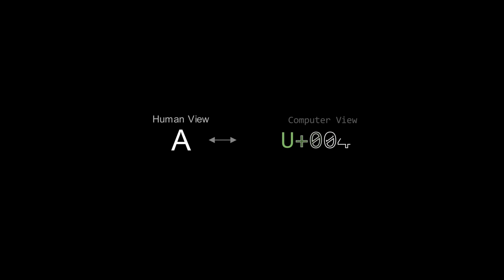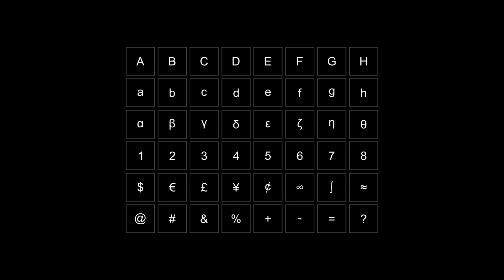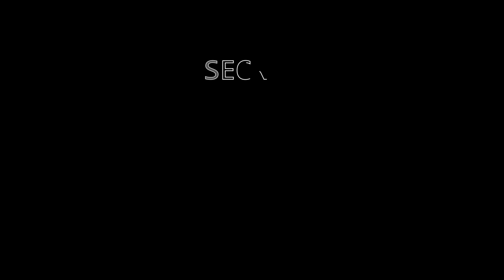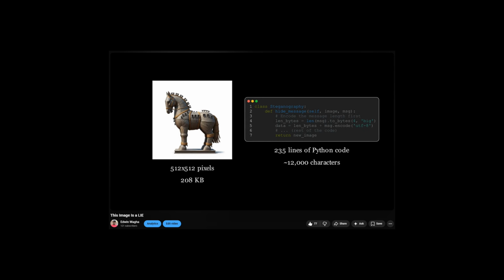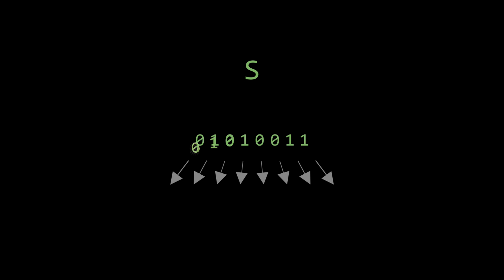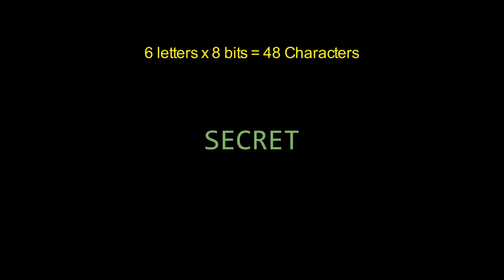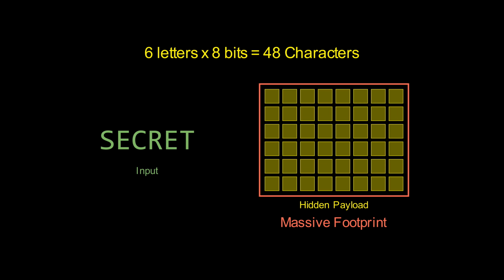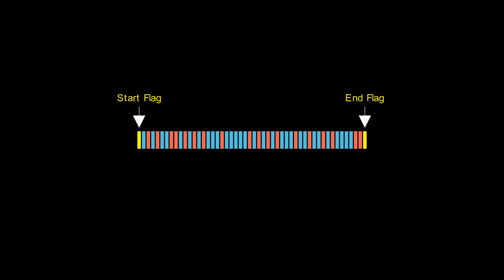H​​‌‌​‌‌​​​‌‌​‌‌‌iding Text Inside Text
My journey into steganography continues. After exploring the hidden pixels of images and the secret frequencies of audio, I’ve been experimenting with text to see what is actually possible.

The sentence below is a container. It carries a secret payload hidden directly between the letters using the binary method explained in the video.
Copy everything inside these brackets:

[T‍​‌​‌​‌​​​‌‌​‌​​​​‌‌​​​​‌​‌‌​‌‌‌​​‌‌​‌​‌‌​‌‌‌​​‌‌​​‌​​​​​​‌‌​​‌‌​​‌‌​‌‌‌‌​‌‌‌​​‌​​​‌​​​​​​‌‌‌​‌‌​​‌‌​‌​​‌​‌‌​​‌​‌​‌‌‌​‌‌‌​‌‌​‌​​‌​‌‌​‌‌‌​​‌‌​​‌‌‌​​‌​​​​​​‌‌​‌‌​‌​‌‌‌‌​​‌​​‌​​​​​​‌‌‌​‌‌​​‌‌​‌​​‌​‌‌​​‌​​​‌‌​​‌​‌​‌‌​‌‌‌‌​​‌​‌‌​​​​‌​​​​​​‌‌​‌​​‌​‌‌‌​‌​​​​‌​​​​​​‌‌​‌‌​‌​‌‌​​‌​‌​‌‌​​​​‌​‌‌​‌‌‌​​‌‌‌​​‌‌​​‌​​​​​​‌‌‌​‌​​​‌‌​‌​​​​‌‌​​‌​‌​​‌​​​​​​‌‌‌​‌‌‌​‌‌​‌‌‌‌​‌‌‌​​‌​​‌‌​‌‌​​​‌‌​​‌​​​​‌​​​​​​‌‌‌​‌​​​‌‌​‌‌‌‌​​‌​​​​​​‌‌​‌‌​‌​‌‌​​‌​‌​​‌​‌‌‌​‍o the naked eye, this sentence looks like a standard harmless greeting​‌​‌‌​​​‌​​​‌​‌​‌​​​​‌‌​‌​‌​​‌​​‌​​​‌​‌​‌​‌​‌​​‌]

HOW TO DECODE IT:
I have built a custom decoder/encoder with a simple UI to reveal the hidden contents of this text. You can find the source code and the decoder tool on my GitHub.

Above will work on any device

The tool will take the "invisible" binary stream and translate it back into the secret word.

Text steganography,
cryptography,
Text,
Hidden,
Programming,
Python,
Coding